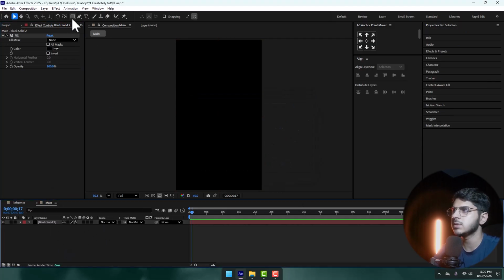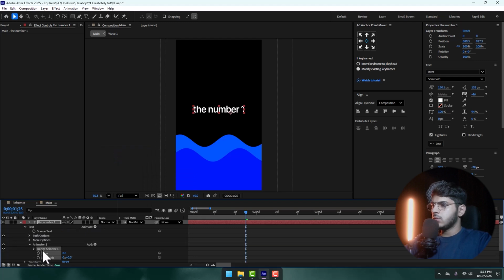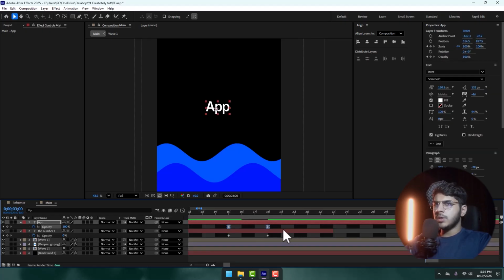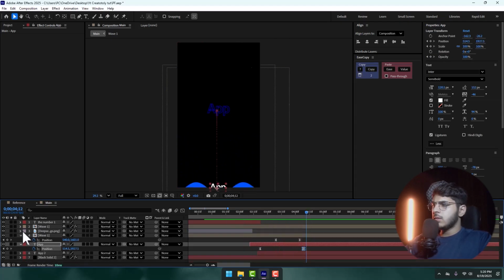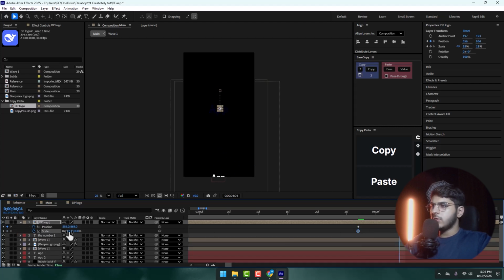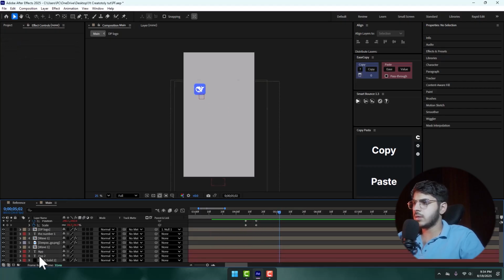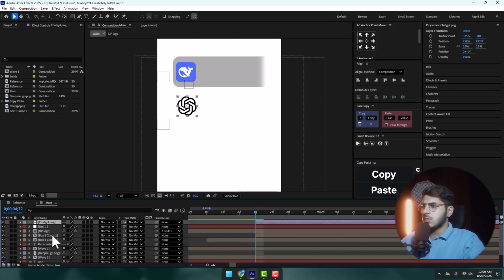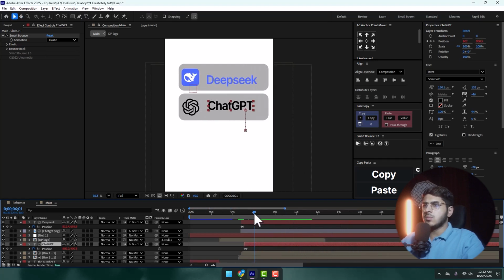Faceless Clean Motion Graphics | After effects Tutorial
Unlock the power of faceless clean motion graphics inside Adobe After Effects!
In this step-by-step tutorial, I’ll walk you through how to create smooth, professional animations without showing your face — perfect for YouTube videos, social media content, or client projects.

* Inside Discord ( Check project-files-yt ) for project files *